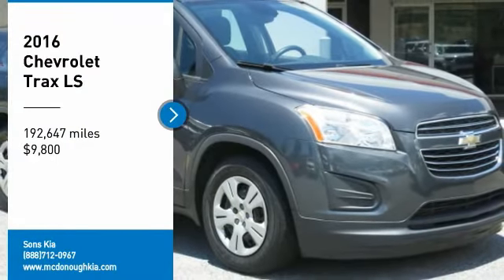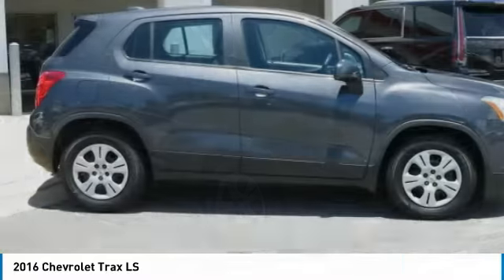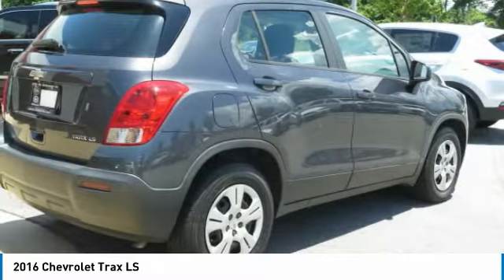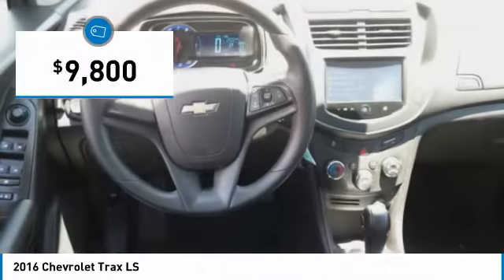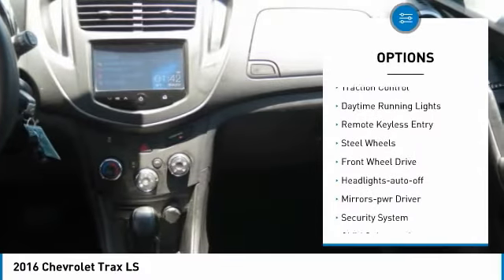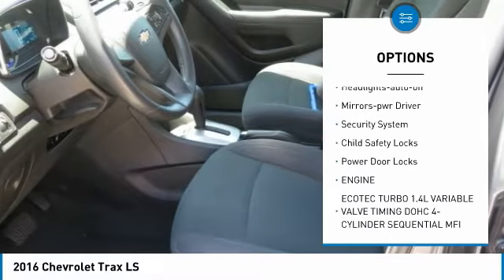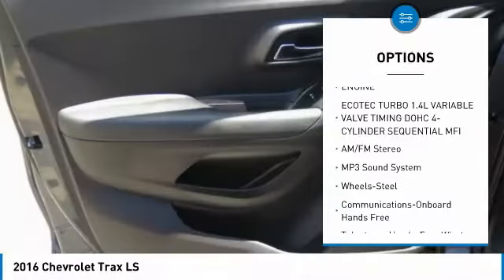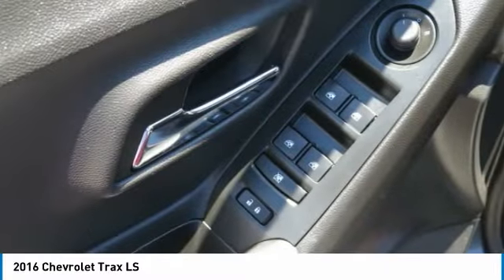2016 Chevrolet Trax McDonough GA 5973B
2016 Chevrolet Trax LS

Sons Kia
100 Sons Drive

Cyber Gray Metallicbr2016 Chevrolet Trax LSbrFWDbr6-Speed AutomaticbrECOTEC 1.4L I4 SMPI DOHC Turbocharged VVTbrCLEAN AUTO-CHECK NO DAMAGE, LOCAL TRADE-IN. Our Certified Team uses real-time Internet price comparisons to constantly adjust prices to provide ALL BUYERS The BEST PRICE possible. We do not mark them up, to mark them down! We utilize state-of-the-art technology to constantly monitor pricing trends in order to offer our shoppers the best competitive pricing and value.With our in house 3 month / 3 thousand mile powertrain and The name to trust in the Atlanta Market Sons will treat you like family. Recent Arrival!br26/34 City/Highway MPG Our Certified Team uses real-time Internet price comparisons to constantly adjust prices to provide ALL BUYERS The BEST PRICE possible. We do not mark them up, to mark them down! We utilize state-of-the-art technology to constantly monitor pricing trends in order to offer our shoppers the best competitive pricing and value.With our in house 3 month / 3 thousand mile powertrain and The name to trust in the Atlanta Market Sons will treat you like family. Reviews:br  * Respectable passenger space for its size; plenty of storage slots; lots of standard equipment for the money; excellent crash test scores. Source: Edmunds